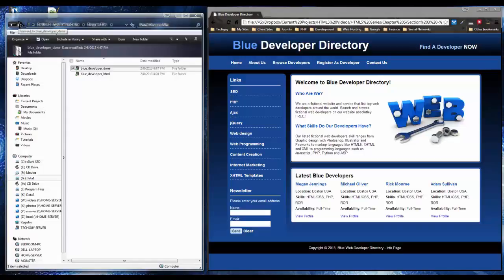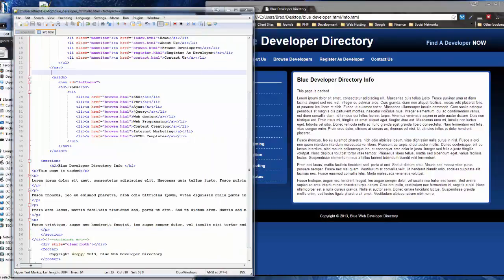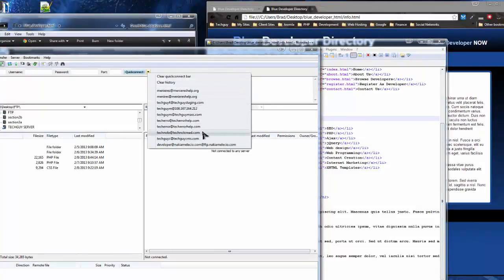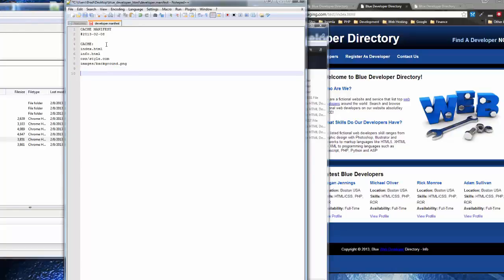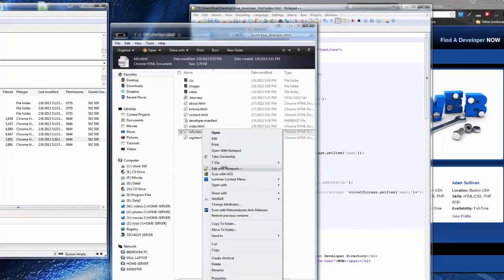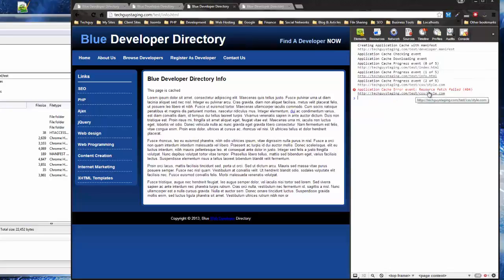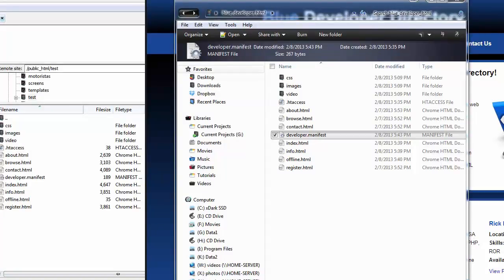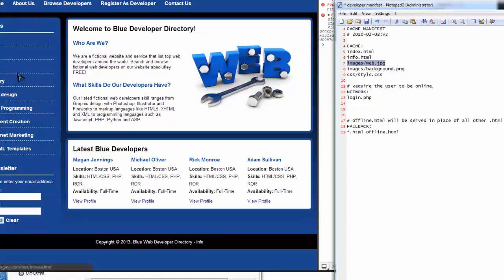32.Learn full HTML5 and CSS3 from Scratch Lecture - 32 Application Cache - 2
html5 for beginners | css3 tutorial | learn html5 and css3 | html5 and css3  tutorial | learn web design | Learn full HTML5 and CSS3 from Scratch| Learn web designing | New Tags and Elements

Hello guyss!!! Welcome to the 32th Lecture of the HTML5 & CSS3 series .So in this lecture we will be talking about the Application Cache part of the html5 .So don't miss the video and plzz subscribe to my channel for more such tutorials.

If you are new to my channel , so let me introduce you about TUTORIALS 4 LIFE . This is an educational channel, about providing you with best tutorials on programming languages , softskills etc so that it can keep you ahead in the professional life.

 Now lets talk about  html5 & css3 :-

HTML5 is one of the hot web technologies and is widely gaining acceptance across mobile and web. In our course you get a complete resource which can get you started on application development for HTML5. In our course you work on actual examples and go through important concepts required for through knowledge.

In our course you will start with basic HTML tags. You will learn how to create HTML websites and use CSS in your work before we start discussing HTML5. We do not assume any prior knowledge so we go through the concepts from the beginner's point of view. In our HTML5 lectures we start with new tags and forms. We then gradually move to advance topics like Drag and Drop and Multimedia. We follow it with difficult topics like Geolocation, WebStorage and Application cache. This course creates easy to grasp examples for each of the concepts and by the end of it you will be able to understand the complete picture rather than just bits and pieces of the technology.

This is the complete HTML5 course you will need to get you started with HTML5 application development.

Any HTML editor and HTML5 compatible web browser

By the end of the course you will be able to create full fledged HTML5 websites
You will be able to use features like Drag and Drop, Geo location and Web Storage to create immersible user experience.
You will have through understanding of both HTML and CSS.
You will be able to create web applications for mobile phones as well.

No programming background is assumed just a zeal to learn

Lectures: 45
Video: 10.5 hours
Skill level: All Levels